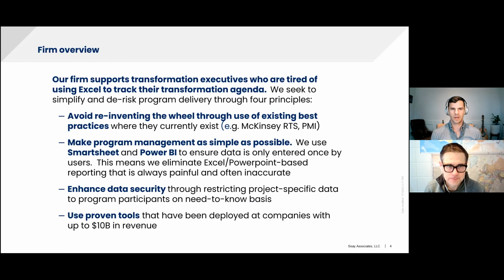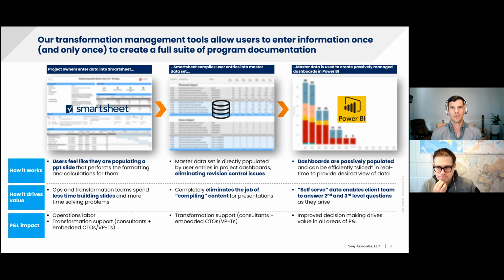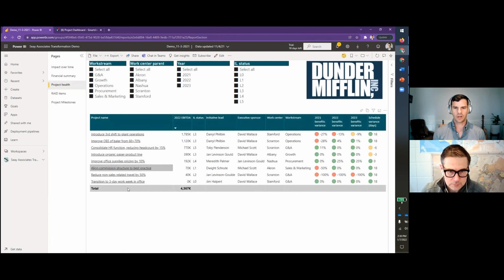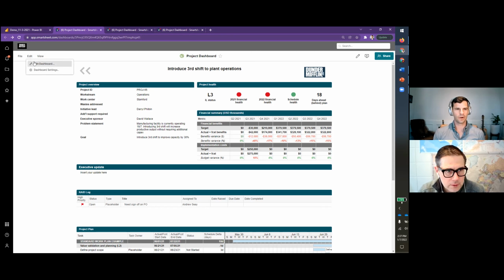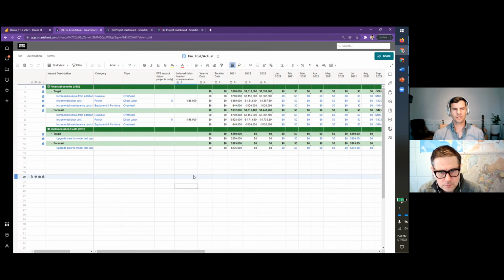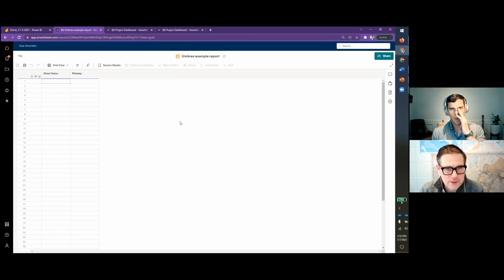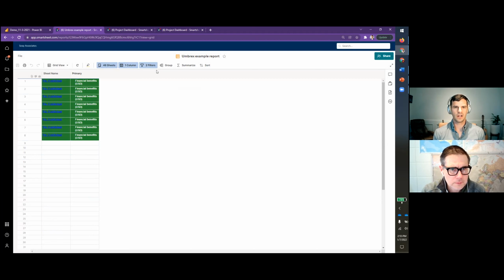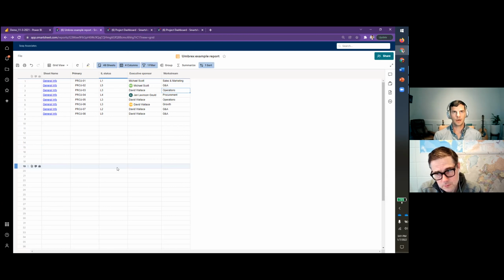466. Andrew Seay on Smartsheet & Transformation Projects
Andrew is a former engagement manager at Mckinsey where he specialized in asset productivity and served a broad range of industries, including aerospace, automotive, consumer products and mining. He is now the lead consultant at Seay Associates, focusing on operations transformation and corporate strategy. In today’s episode, Andrew talks about how to use Smartsheet on a transformation project.

 Key points include:

 09:41: Smartsheet for Google Users

 21:21: The Smartsheet dashboard

 29:56: Smartsheet vs Excel and Google Sheets

 44:51: Licensing and sharing with clients

Unleashed is produced by Umbrex, which has a mission of connecting independent management consultants with one another, creating opportunities for members to meet, build relationships, and share lessons learned.